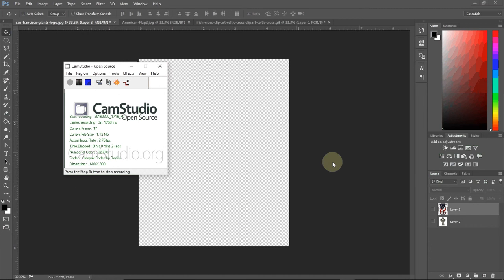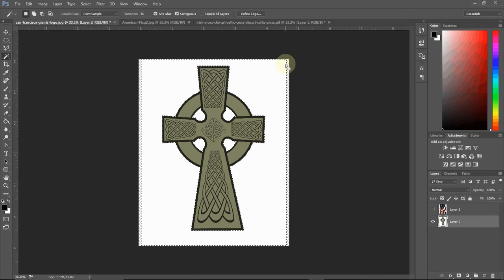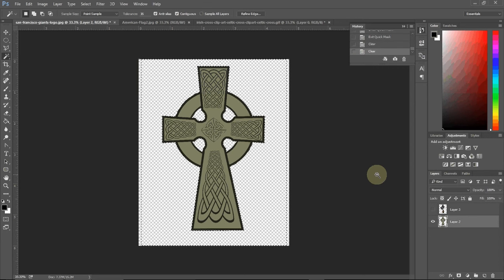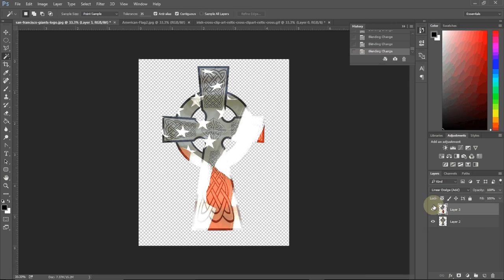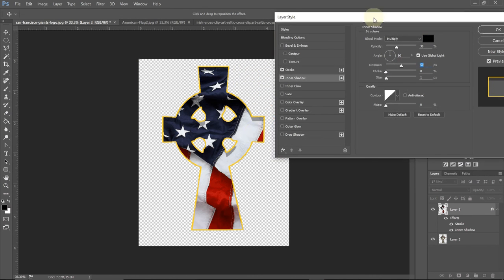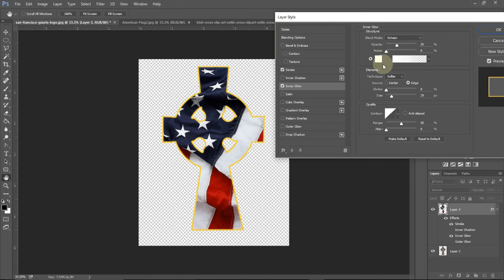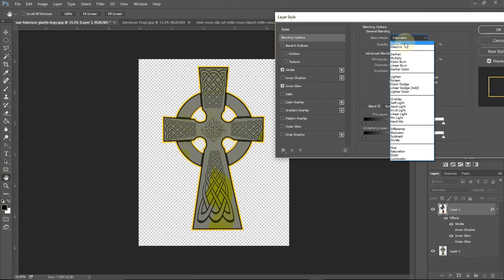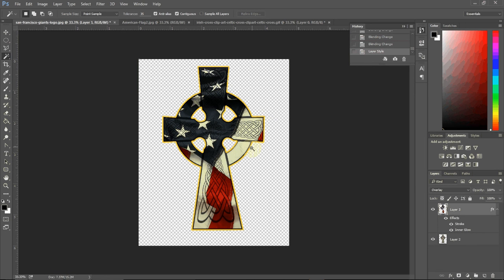cookie cutting in photoshop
A quick tutorial I made for a friend to demonstrate a basic cookie-cutting technique, a basic overview of blending modes, and a couple of layer styles.